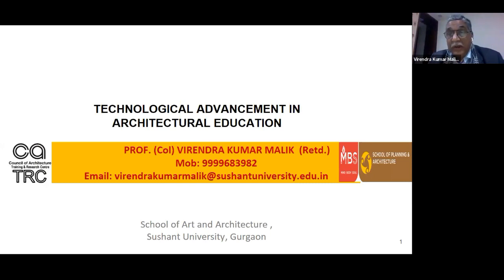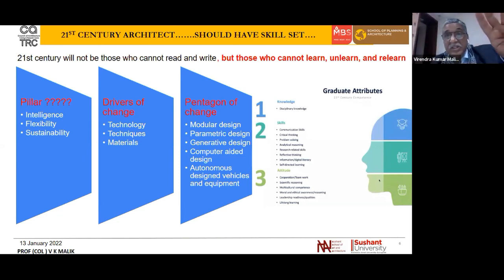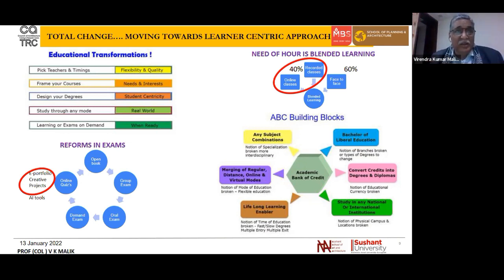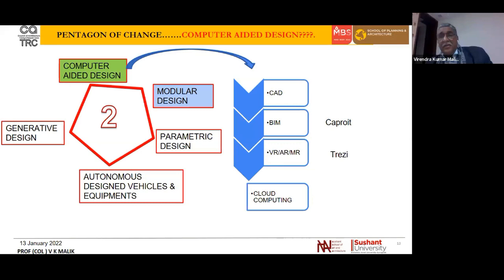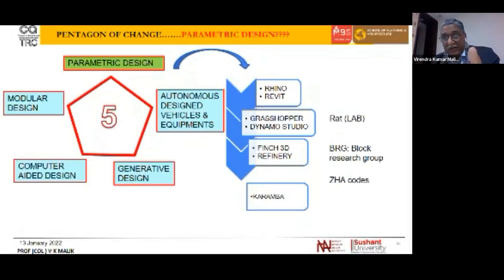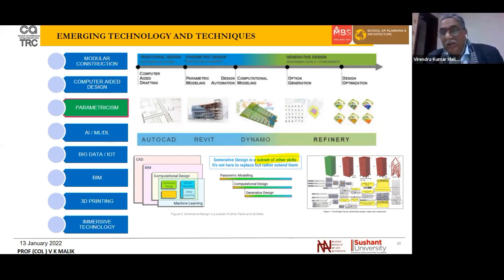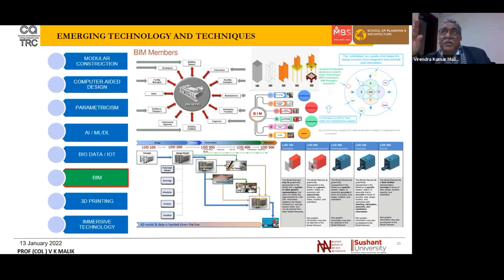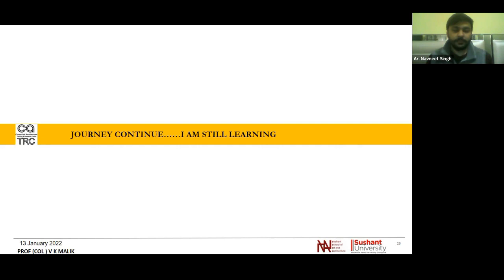Technological Advancement in Architectural Education by Prof. (Col) Virendra Kumar Malik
Outcome-Based Education: Day 4 Session 1